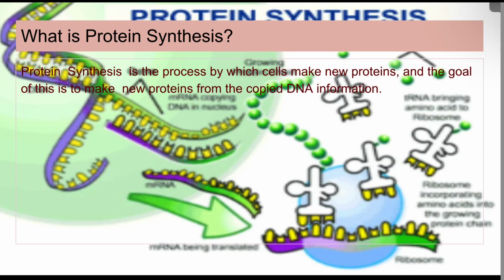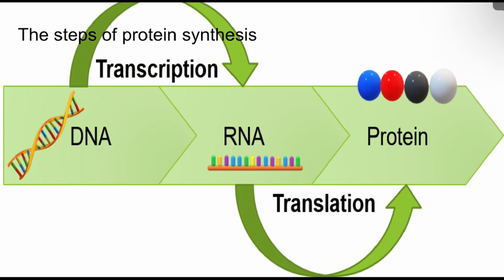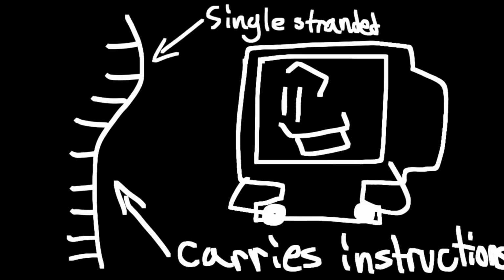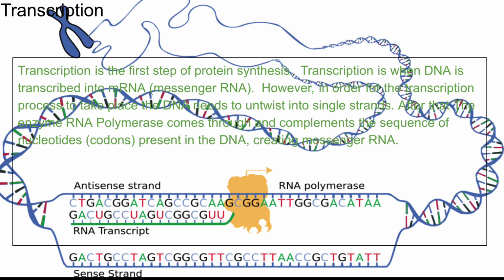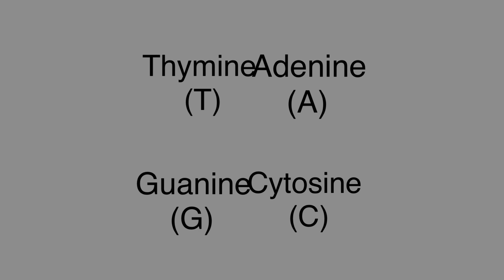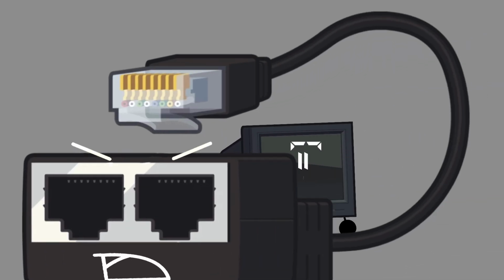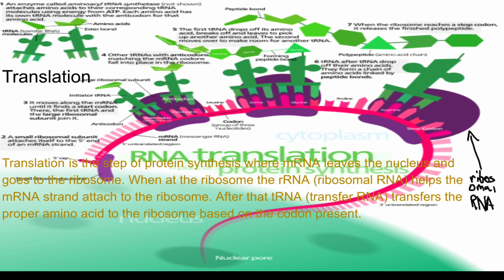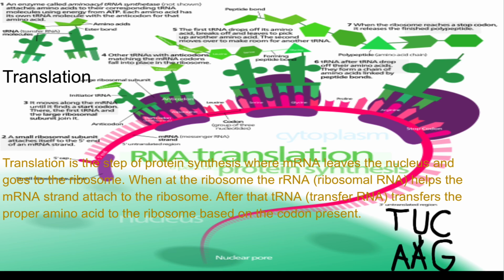CRT Monitor explains Protein Synthesis